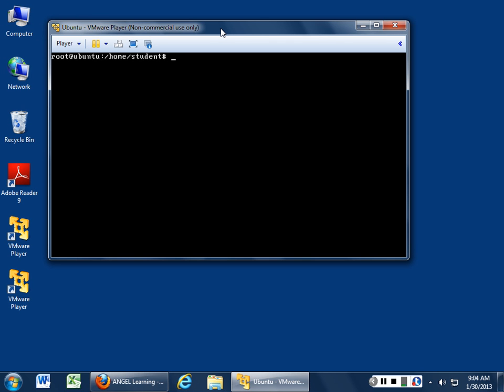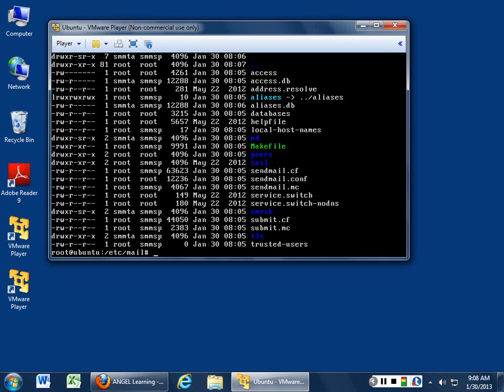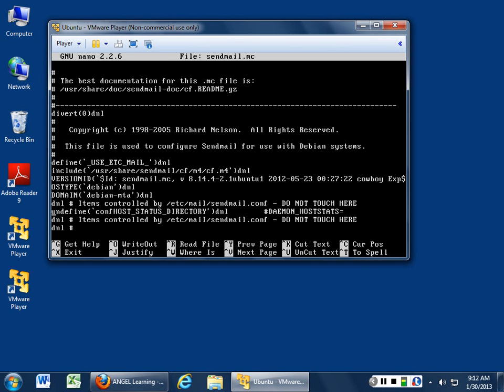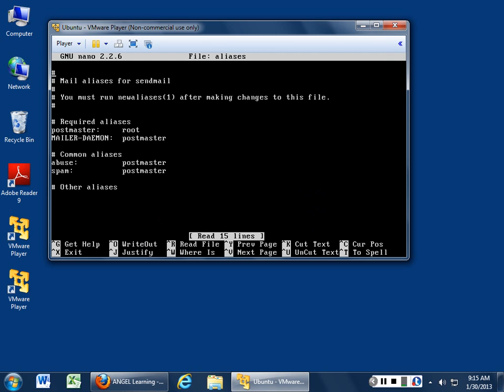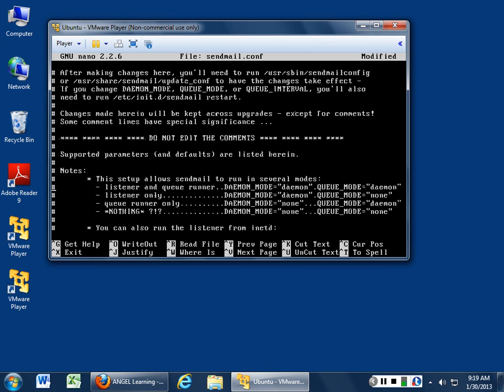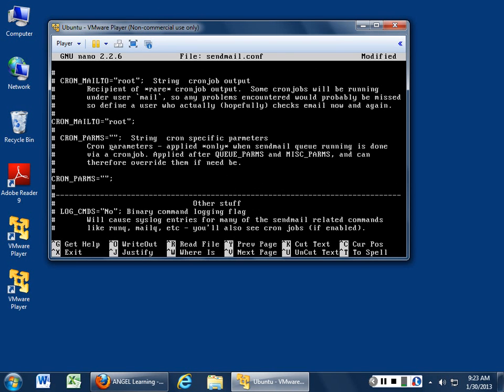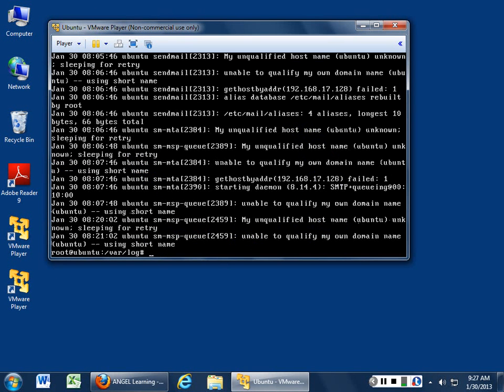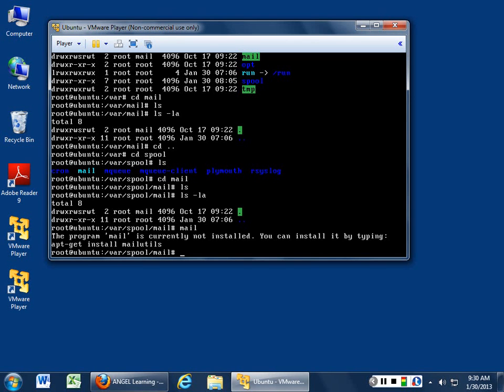Installing and Configuring Sendmail in Ubuntu Server 12.10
Just a quick video on how to download, install and configure Sendmail in Ubuntu Server 12.10 for CIS 217 at Highline Community College